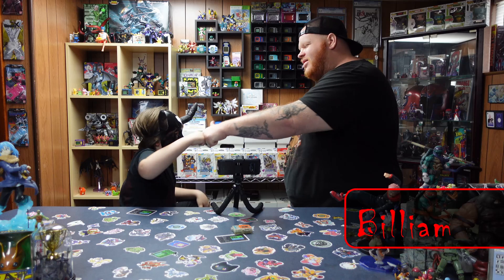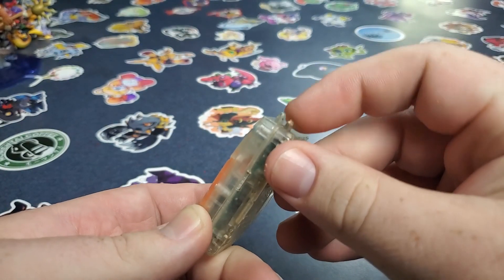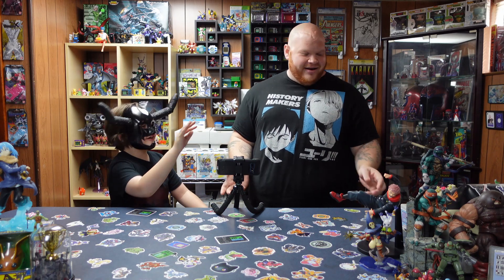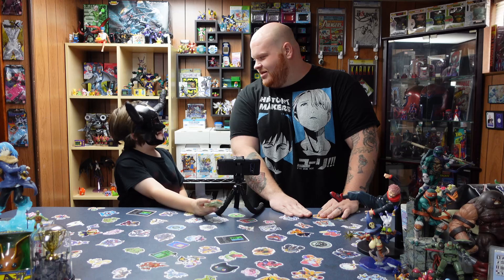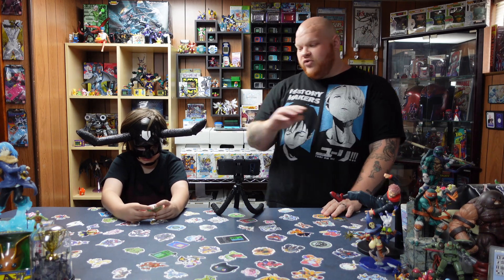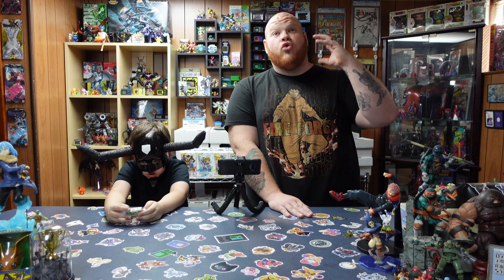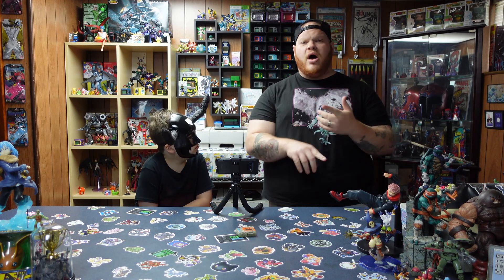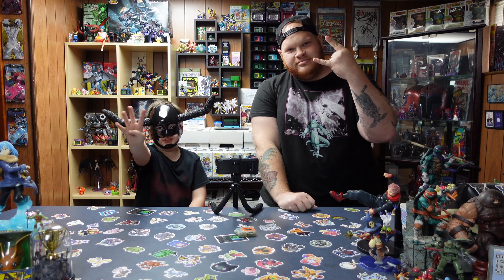Original Digimon Digital Monster Ver. 2 Hard Mode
This week we have challenged our self's to run the toughest device there is in the hardest way! Follow along with us and our frustration as we see if we can even make it to champion level. Strap on your goggles and join us in the digital world!

If you would to like rock an awesome Digi-Dudes shirt like us you can now pick one up at Redbubble! The link to our store is below.